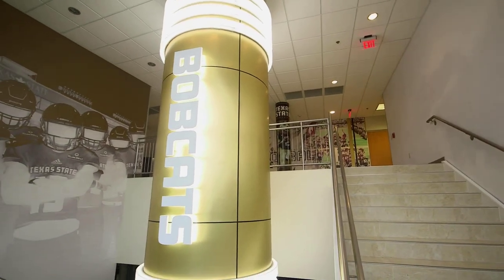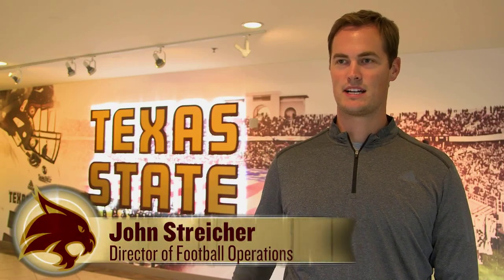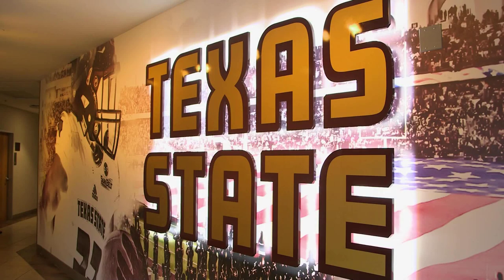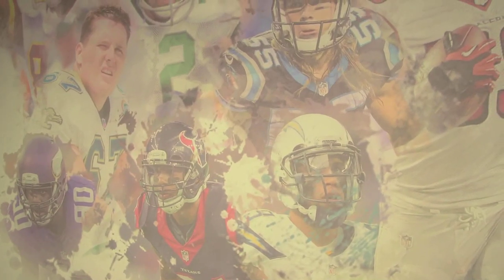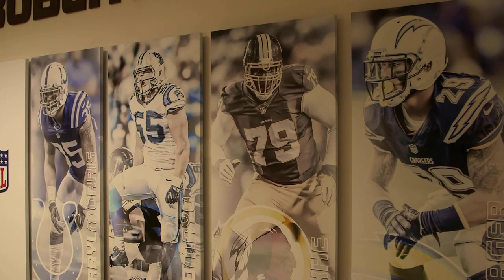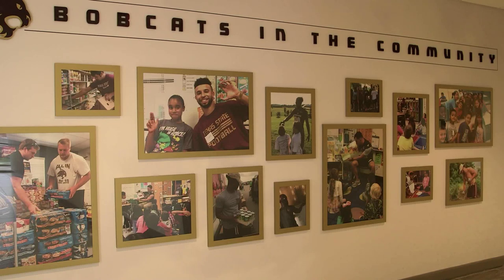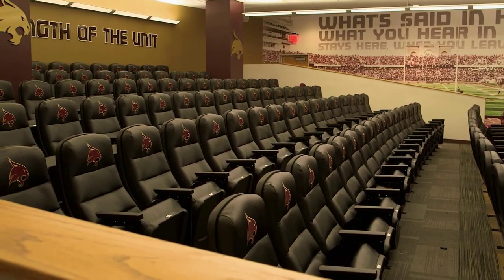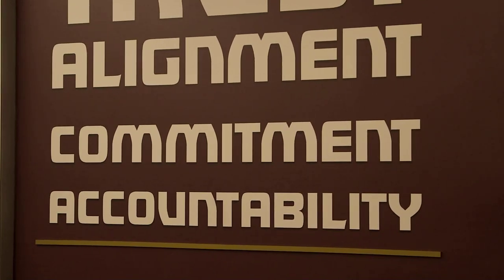Texas State Football - End Zone Complex Make Over